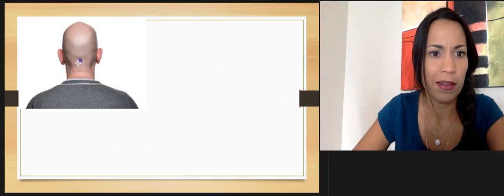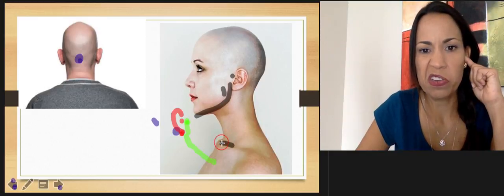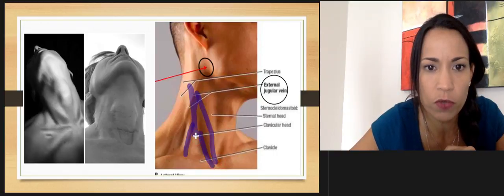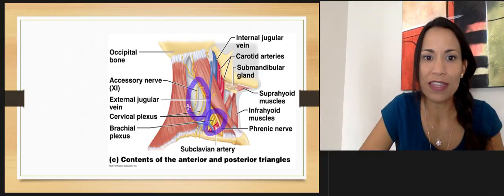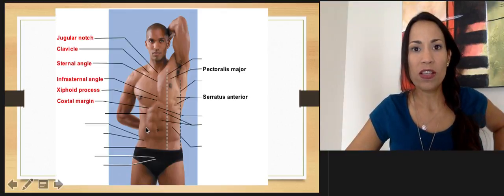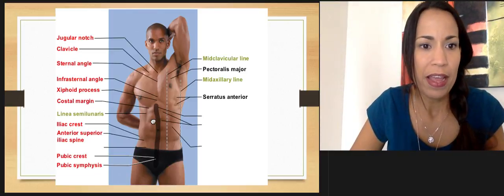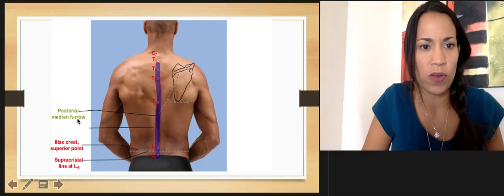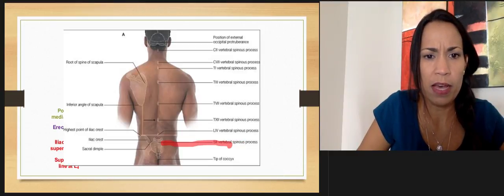7. Surface Anatomy